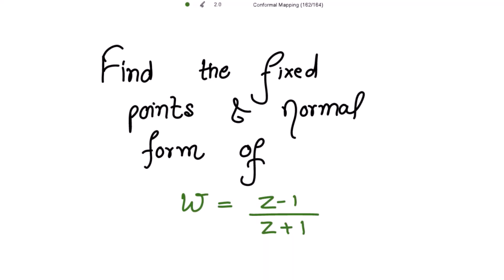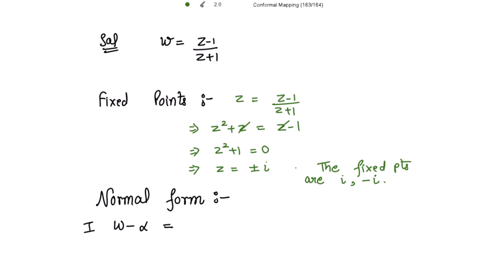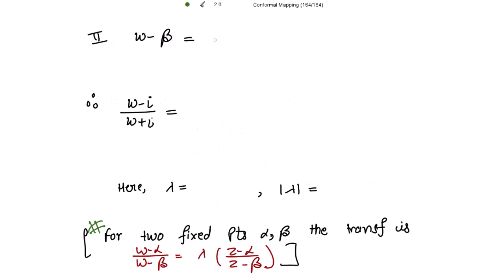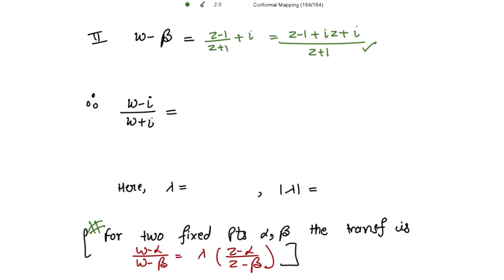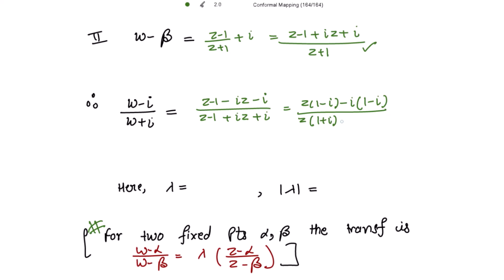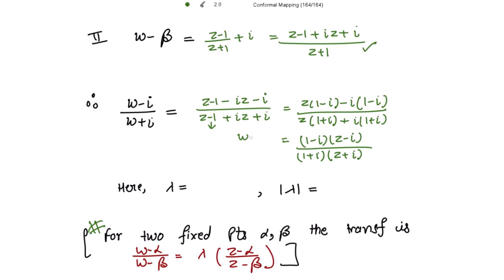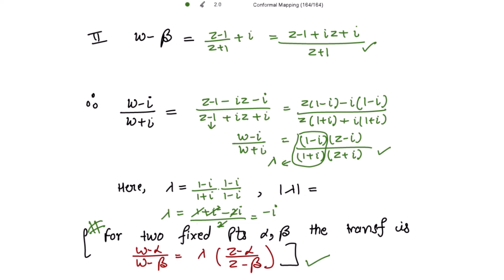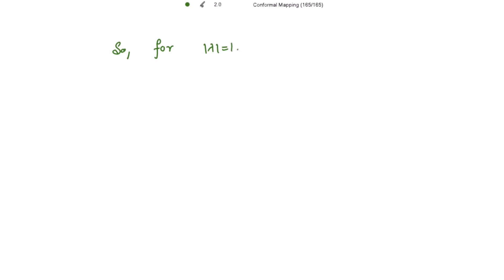Fixed Points and Normal form of Bilinear Transformation of w = z-1/z+1